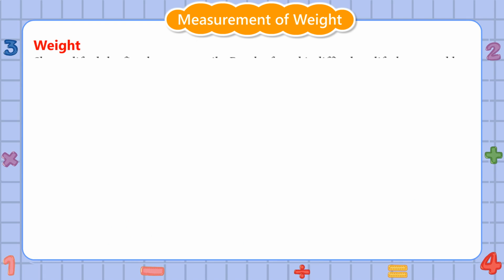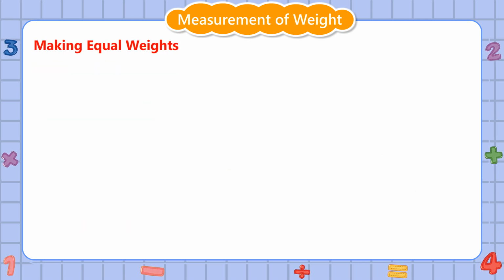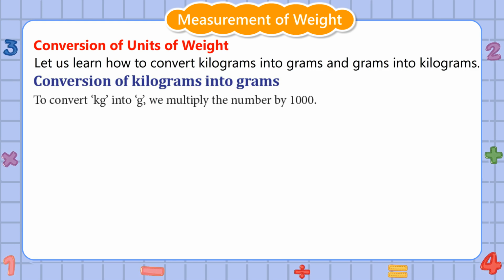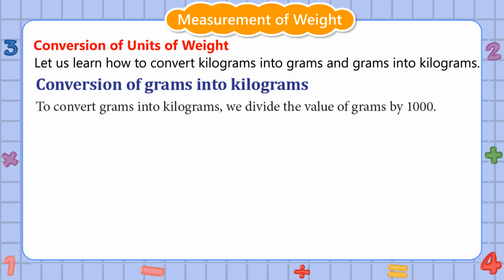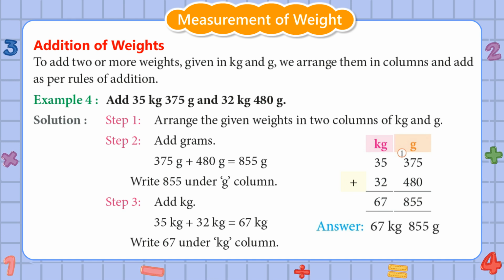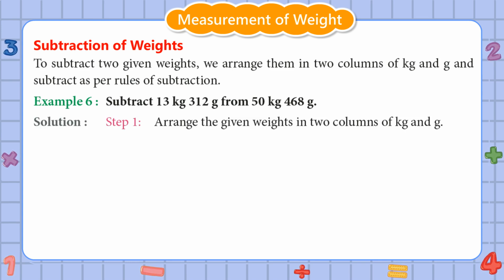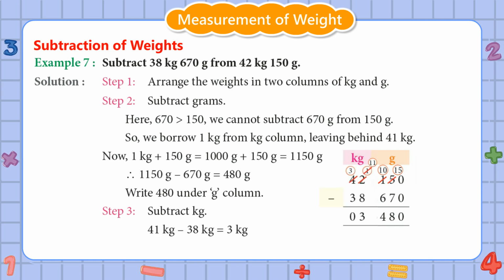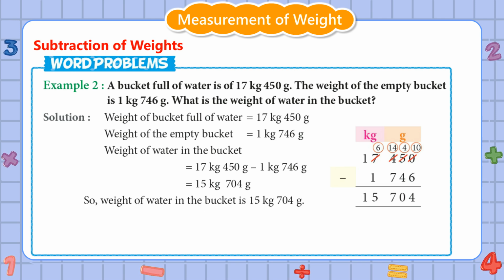Explore Mathematics || Class 3 || Chapter 9 || Measurement of Weight